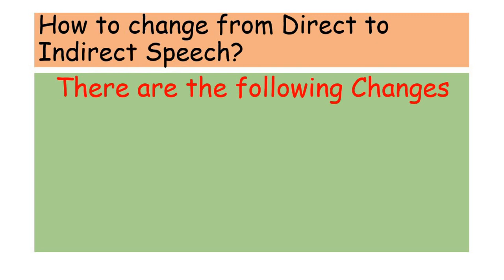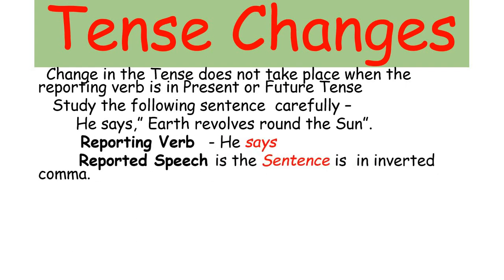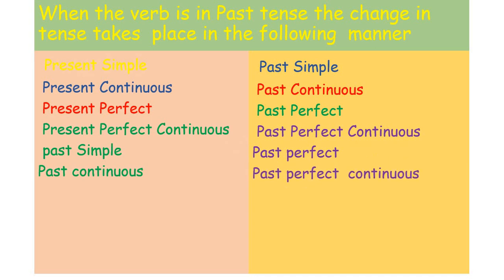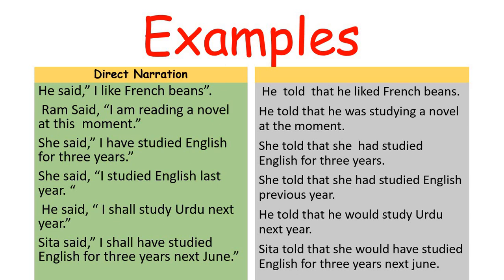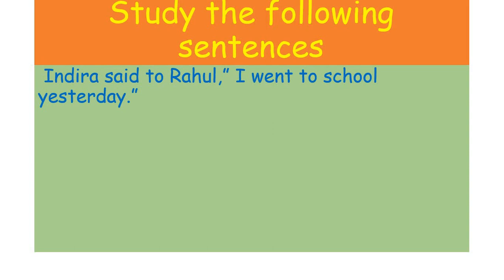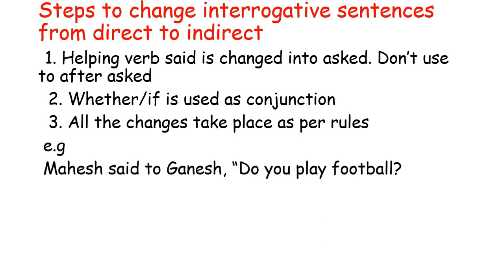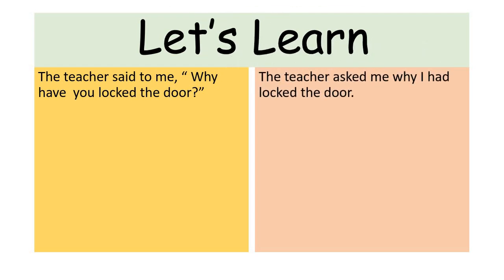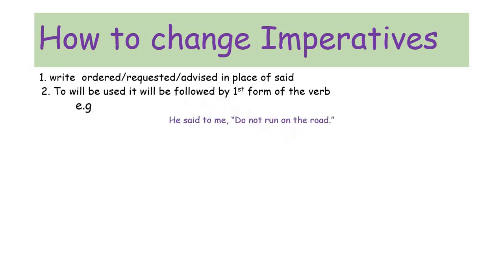Indirect Speech for upcoming examination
This video deals with all the technical details with rules and all the examples in the video. it is good for all the students. in case of any questions you can comment in th ebox.